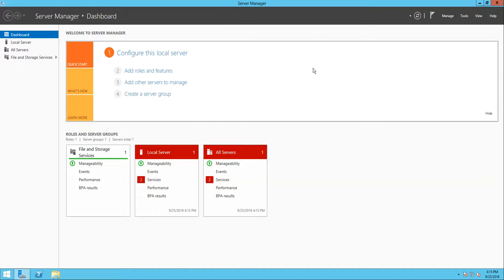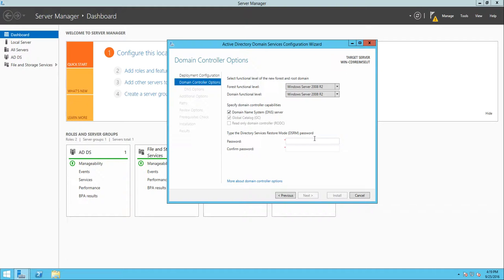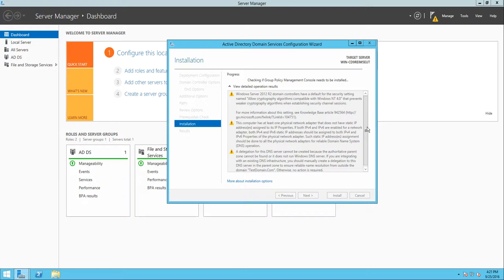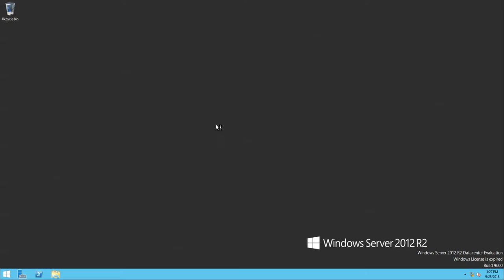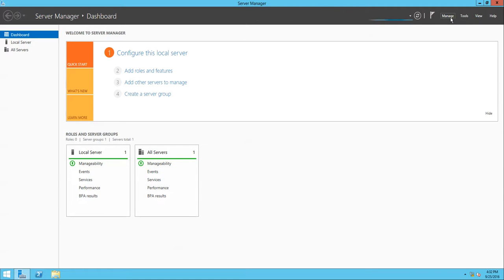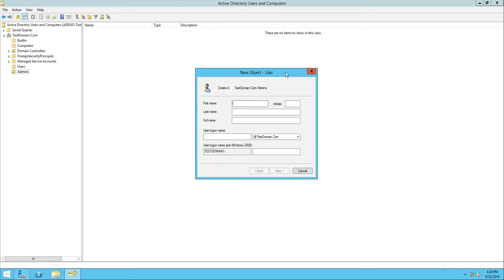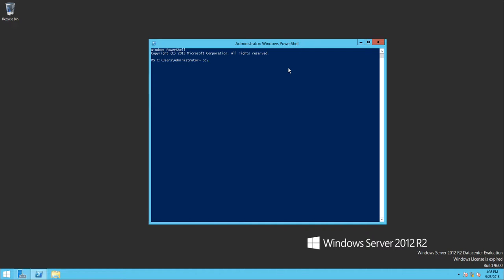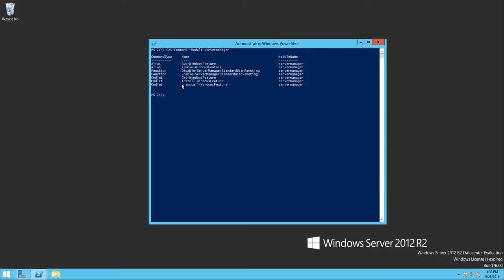Promoting A Domain Controller with Server 2012R2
Promoting a DC with server 2012R2 and taking a small look at Active Directory Users and Computers.
Also take a quick look at the Server Manager module in Windows PowerShell